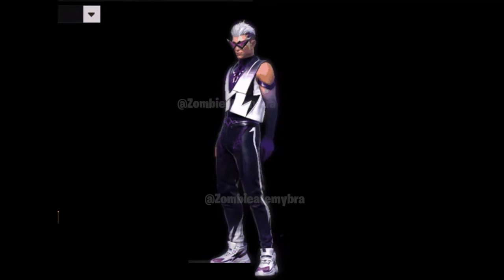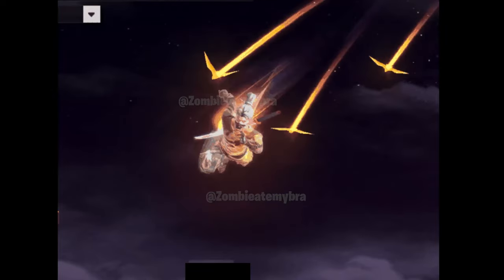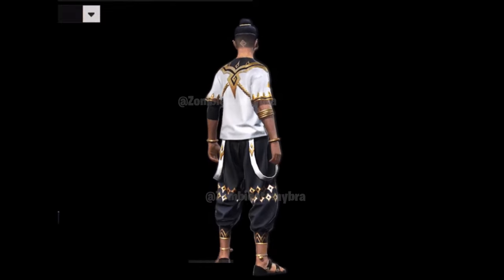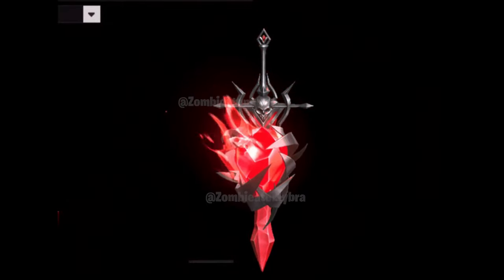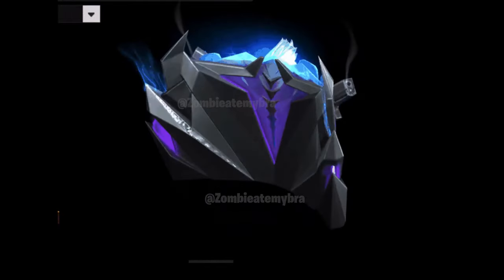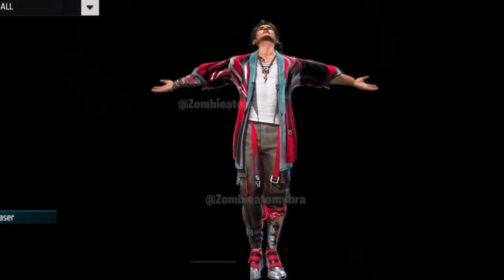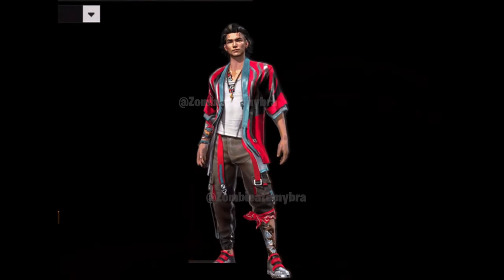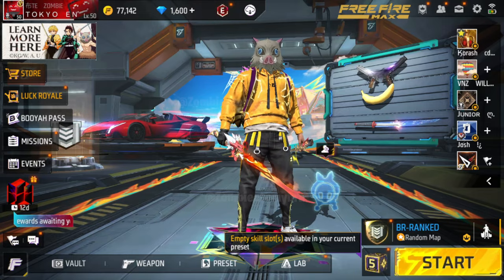OB46: New Bundles, New Astro Shoes, New Ying Yangs & More!